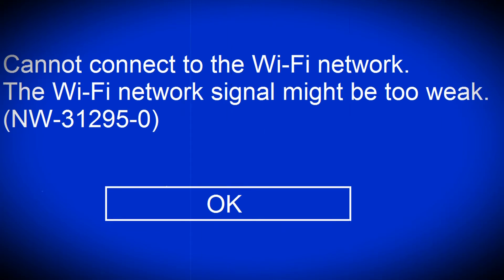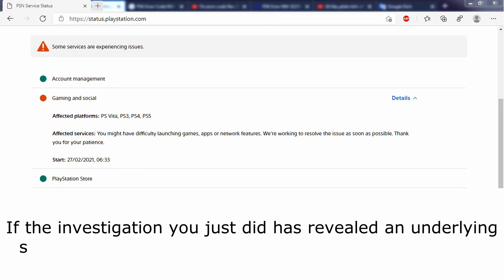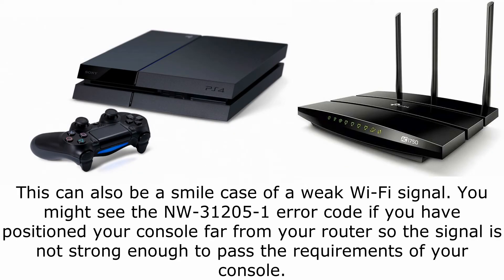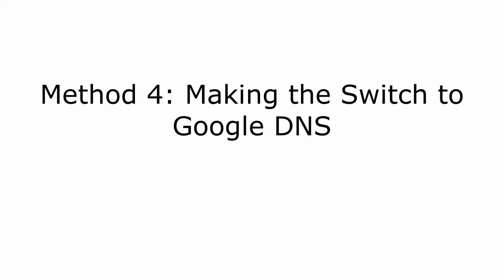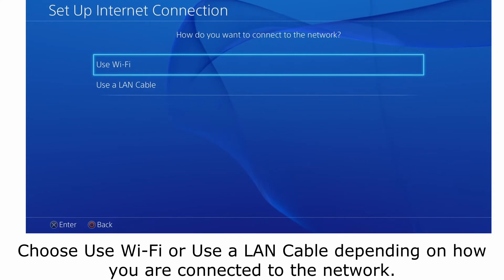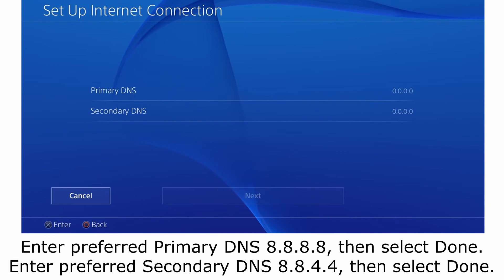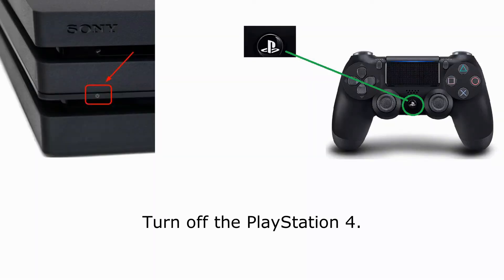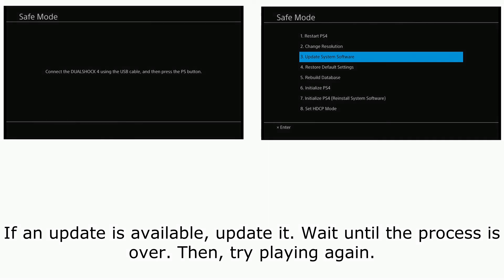5 Ways To Fix PS4 Error Code NW-31295-0